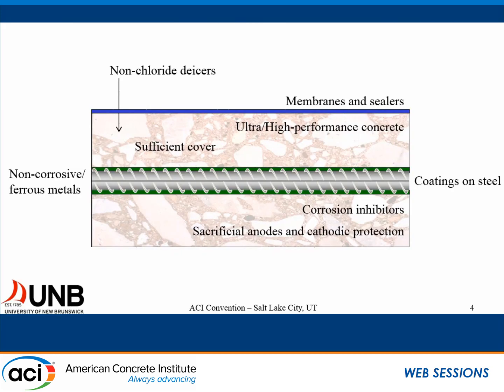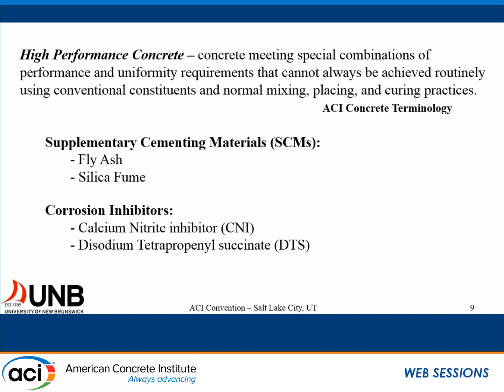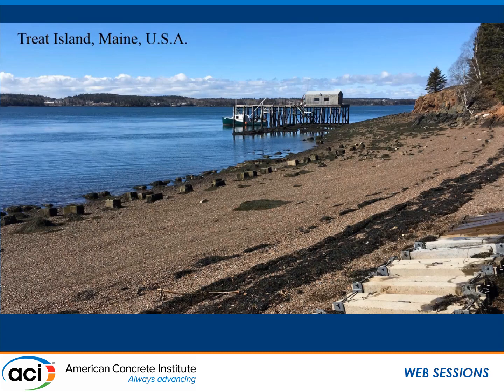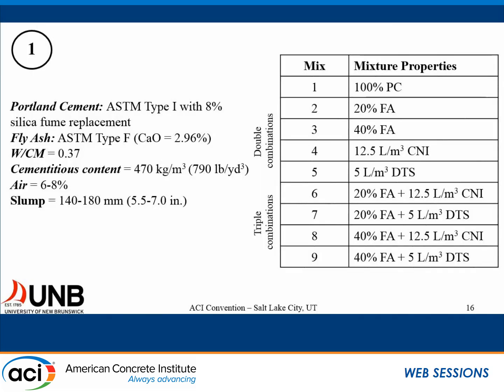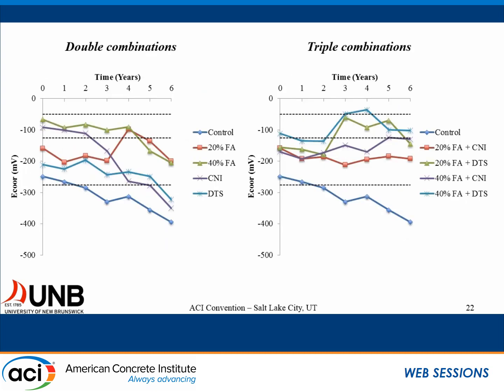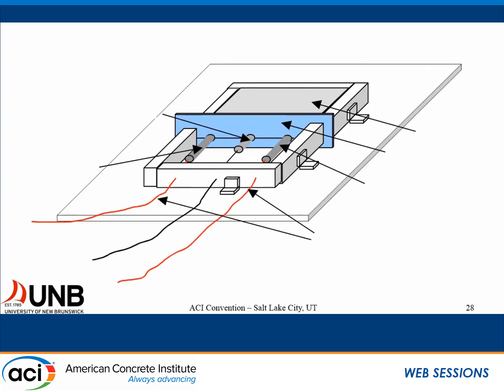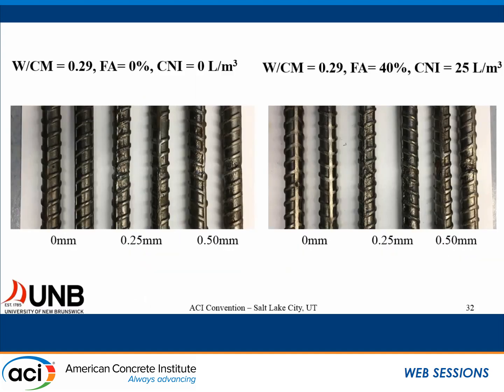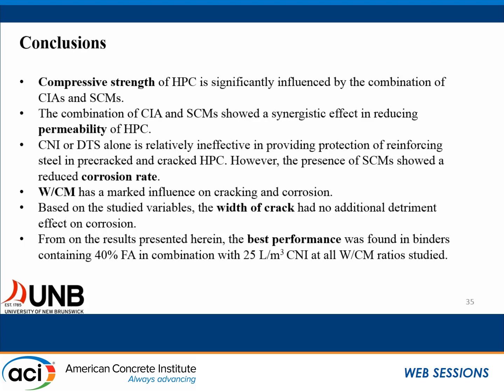Performance of Cracked High-Performance Concrete in a Harsh Marine Environment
Presented by Edward G. Moffatt, University of New Brunswick; Andrew Fahim, University of New Brunswick; and Herwing Lopez-Calvo, University of New Brunswick

This paper presents the long-term durability performance of cracked concrete containing silica fume and various levels of fly ash, and corrosion inhibiting admixtures exposed to a harsh marine environment for 9 years. Eighteen reinforced concrete prisms (100 x 150 x 1200 mm [3.9 x 5.9 x 47.2 in.]) were placed at the high-tide level at Treat Island, Maine in order to study their resistance to corrosion. The specimens included mixtures with various fly ash contents (0, 20 and 40%) incorporating two commercially available corrosion-inhibiting admixtures (disodium tetrapropenyl succinate and calcium nitrite at 5 and 12.5 L/m3, respectively). All concrete mixtures were cast using a CSA Type GUb-8 (ASTM Type I) cement with 8% silica fume. A water-to-cementitious ratio between 0.37 and 0.42 was used. A crack of approximately 0.25 mm (1/100 in.) was achieved in the tensile region of each beam using a stainless-steel loading frame, as shown in Figure 1. Testing included the determination of compressive strength, bulk electrical resistivity, chloride penetration and electrochemical corrosion monitoring. Chloride penetration results in accordance with ASTM C1556 showed a marked reduction in diffusion coefficient in concrete containing fly ash with respect to the control (0% fly ash). A similar trend was observed in concrete containing disodium tetrapropenyl succinate. The performance of such systems is also highlighted by electrical resistivity and electrochemical measurements. Electrochemical corrosion monitoring showed an improved performance on the corrosion propagation in concrete containing fly ash and corrosion inhibiting admixtures.